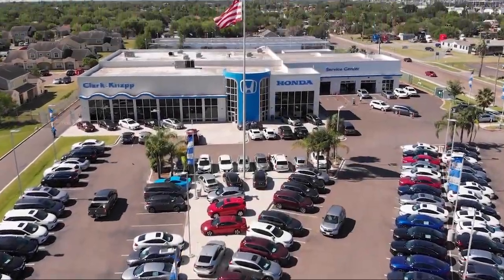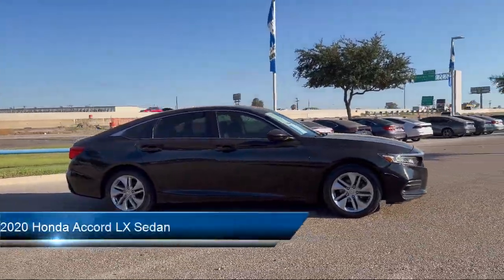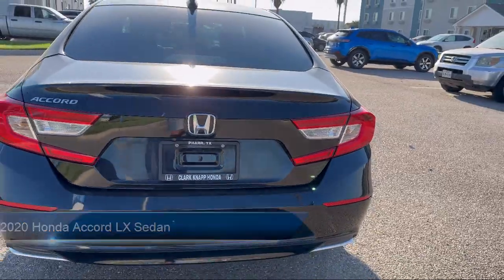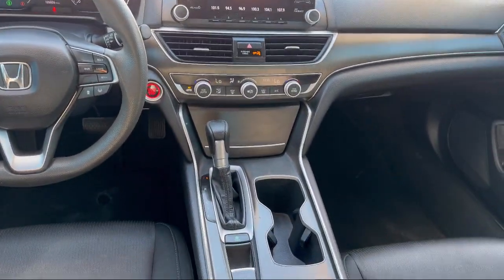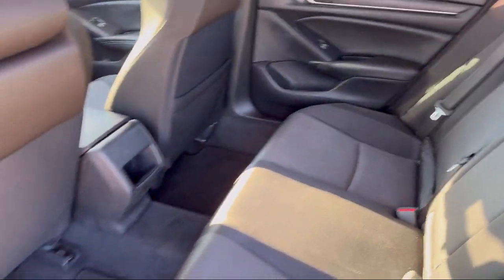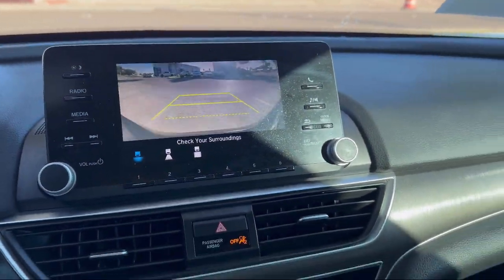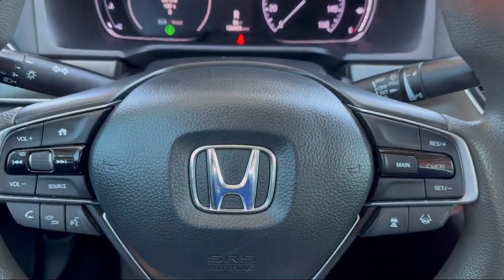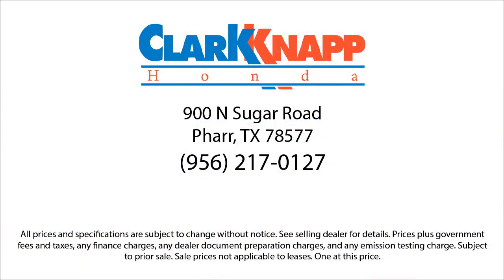2020 Honda Accord LX Sedan McAllen Mission Edinburgh Weslaco Pharr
2020 Honda Accord LX Sedan Stock Number: 52052A Vin:1HGCV1F19LA114762.